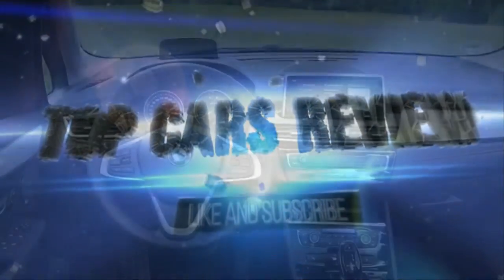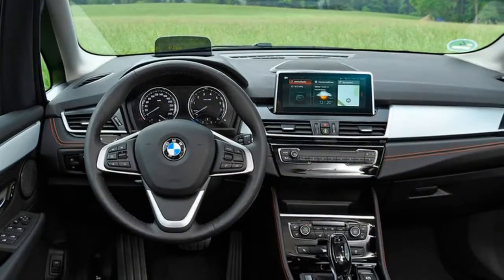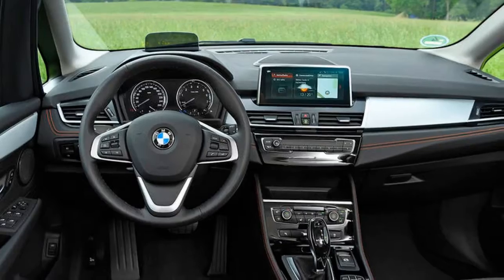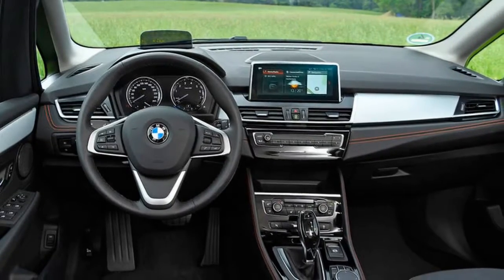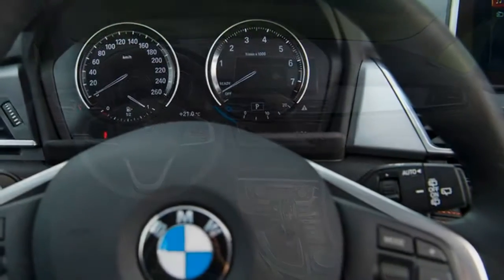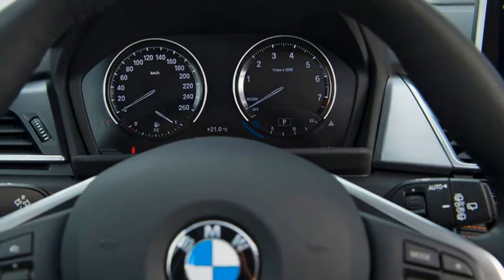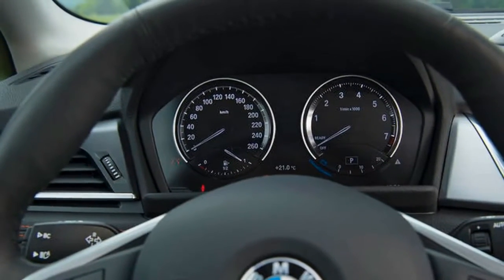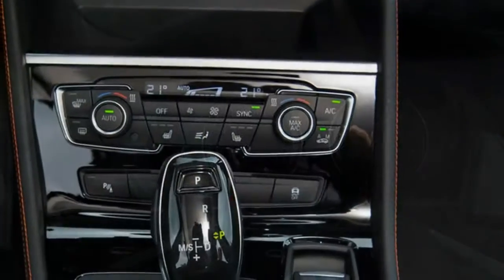New BMW 2 Series Active Tourer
In case you’d forgotten about it in the haze of SUVs, the 2 Series Active Tourer is BMW’s take on the MPV. Like its bigger brother, the 2 Series Gran Tourer, 2018 sees a number of revisions to keep it fresh. Given that the UK is the third biggest market for it, we should probably sit up and take notice.

The most noticeable changes are more aggressive front and rear bumpers, larger exhaust tips (one for three-pot models, a pair for fours), plus the inevitable new colours and alloy wheels. Under the skin, the old auto 'boxes are replaced with a seven-speed dual-clutch on all but the 220d, which gets an eight-speed torque converter.

There are refreshed engines that have been tweaked for the new WLTP testing regimes. Petrol engines gain up to 7bhp and 7Ib ft of torque, while diesel outputs are unchanged.